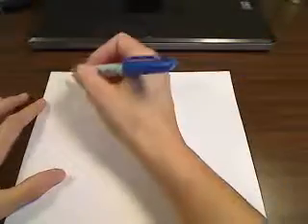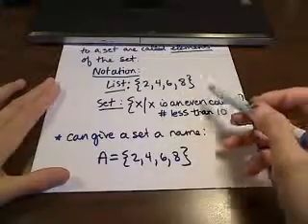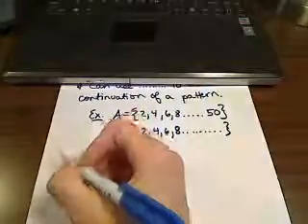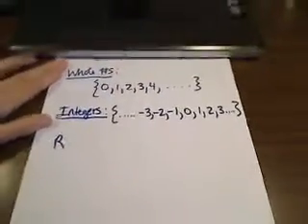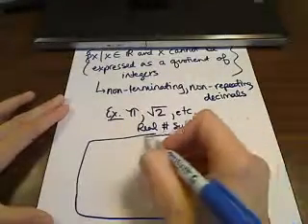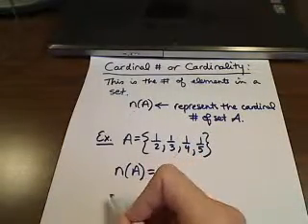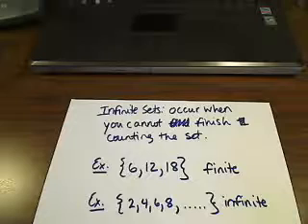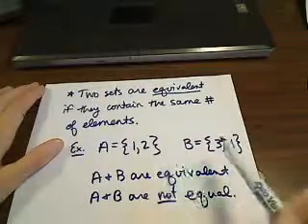Section 2.1 Lecture